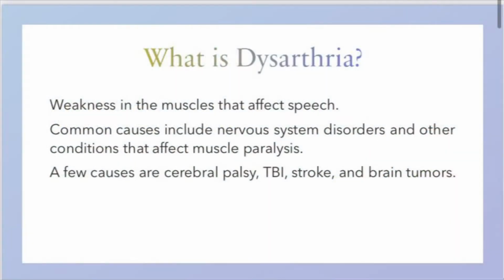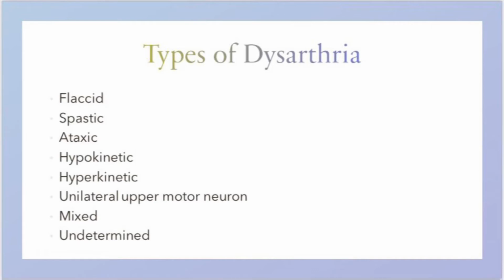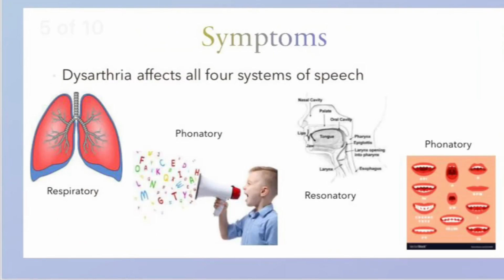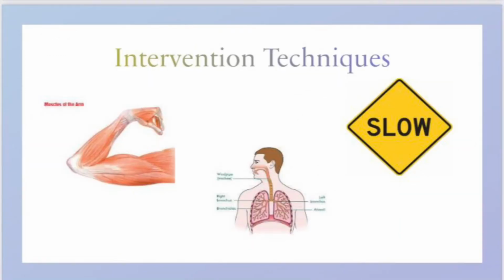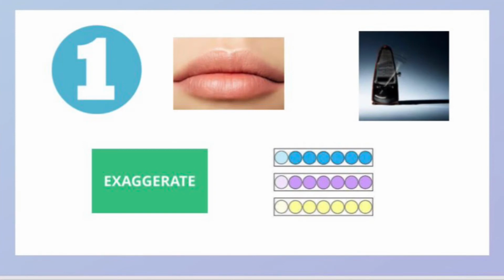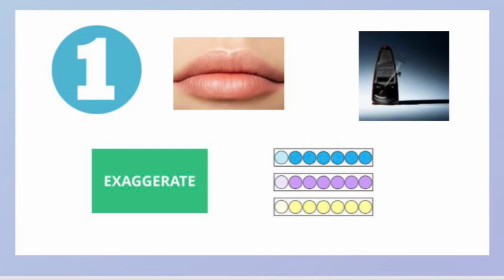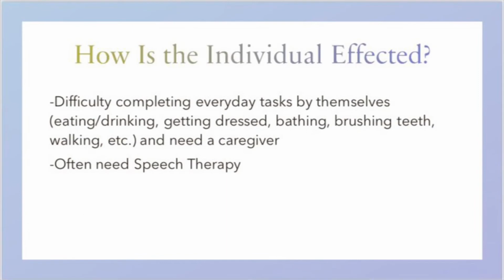Everything You Need to Know About Dysarthria